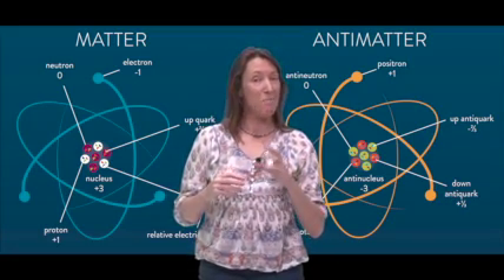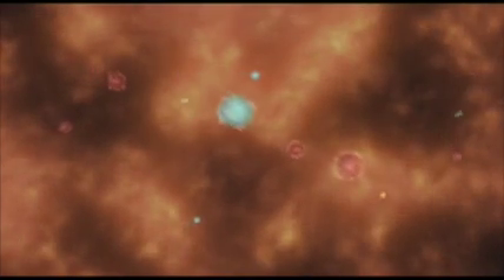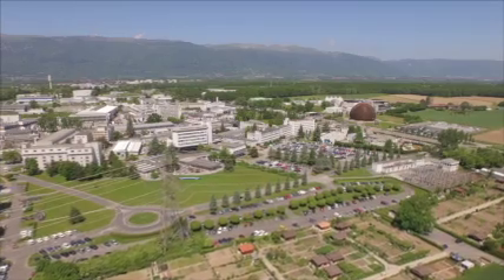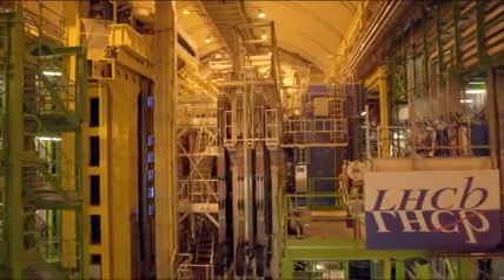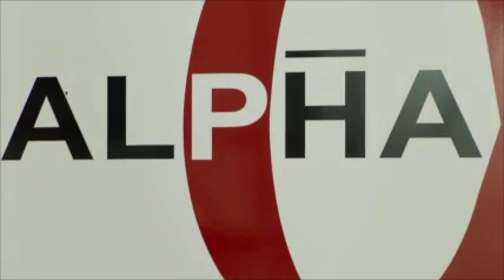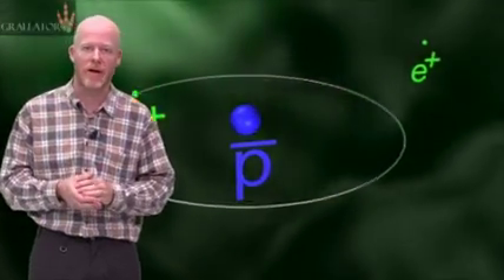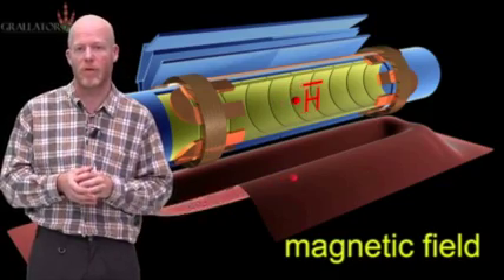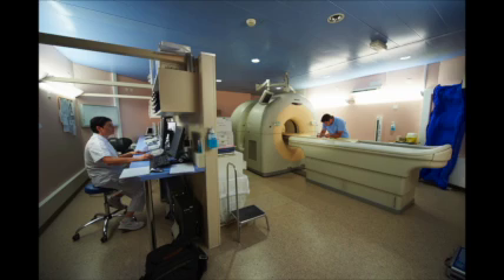Summer Science Exhibition 2016: Antimatter Matters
Why is everything made of matter, when antimatter was once abundant?

Antimatter is rare in the Universe today, but it’s thought half the Universe was formed of it at the Big Bang. Understanding why so much antimatter disappeared is one of the biggest challenges in physics.  Our exhibit reveals how the LHCb and ALPHA experiments at CERN are comparing the behaviour of matter and antimatter to try and solve this puzzle.